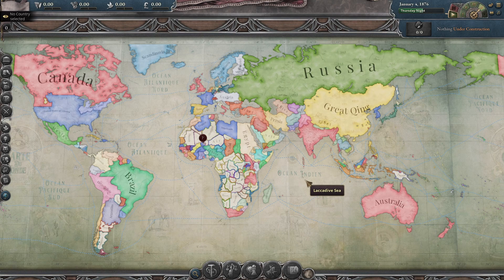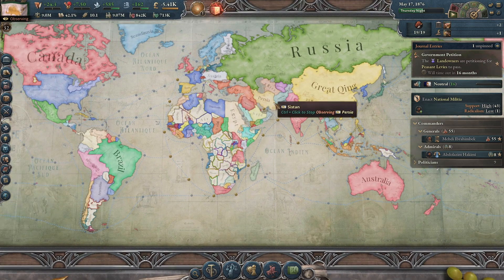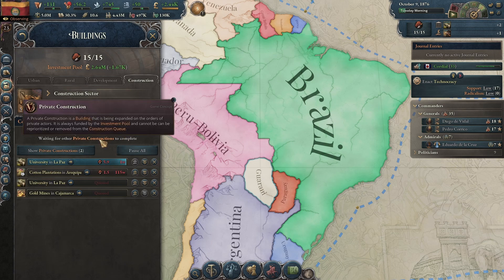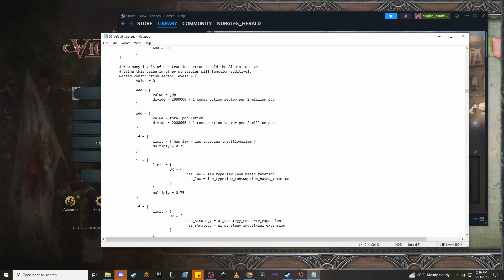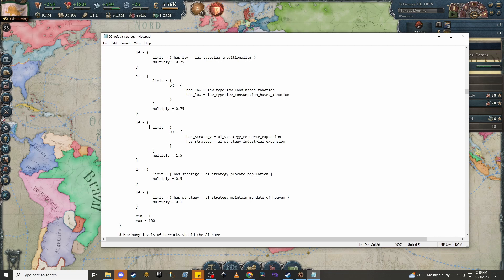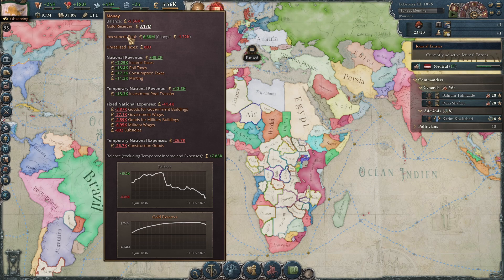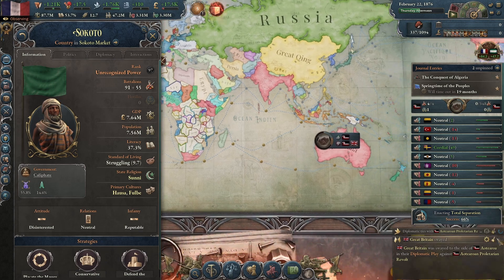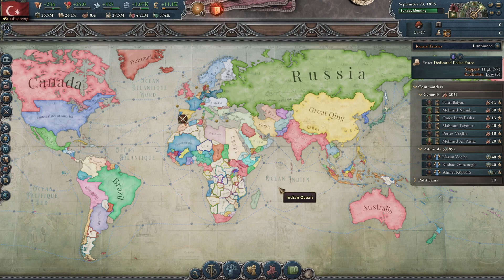How to Improve the Default Construction Sector AI - Vicky 3 Academy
Welcome back to We Play Games!  One of the things that's kinda always bothered me about Victoria 3 is how passive capital is in a vacuum- nations like Japan and Persia and Argentina and Brazil should *sometimes* become major or great powers, right?  Unfortunately, due to the default construction sector AI, that's basically all but impossible.  However, there's a way to help them out- mod the default AI!

In this video we'll first make sure everyone is on the same page in regards to construction for the AI.  I don't think it needs to be hyper-optimized in order to be flavorful and fun, but there are some interesting tidbits about the AI's tolerance of and desire for growth, as represented by construction sectors, hopefully in ways that will surprise you!

Introduction: (0:00)
How the AI builds, Private and Government Construction: (1:48)
Finding the Default AI: (4:52)
Value = 3 example and more Default AI logic: (7:22)
Adding Investment Pool: (10:32)
Investment Pool AI examples and consequences: (11:51)
Player Agency and Conclusion: (14:10)